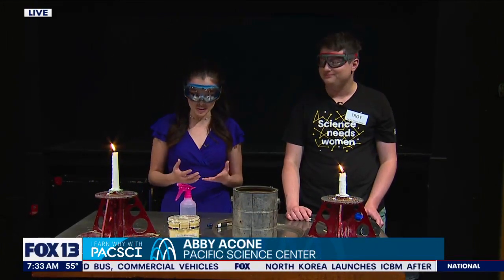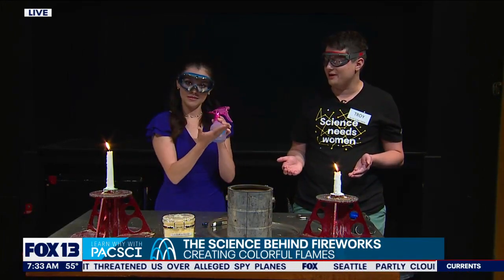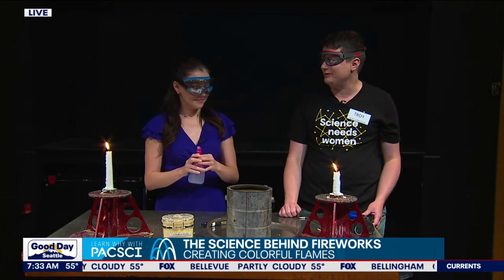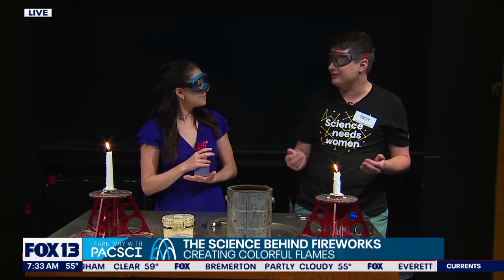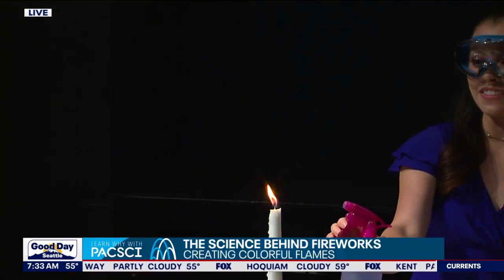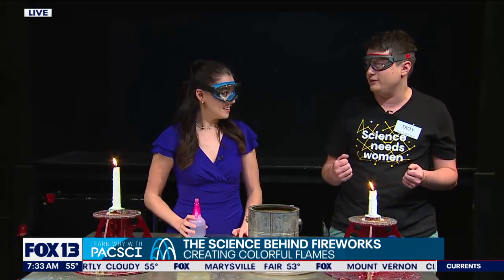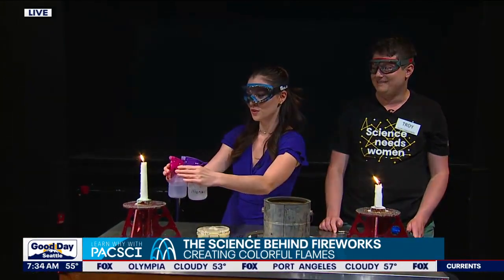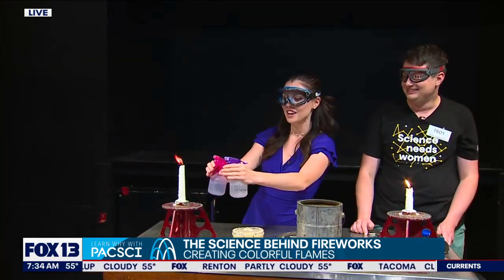The science behind fireworks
Abby Acone stops by the Pacific Science Center to explore the science behind fireworks.